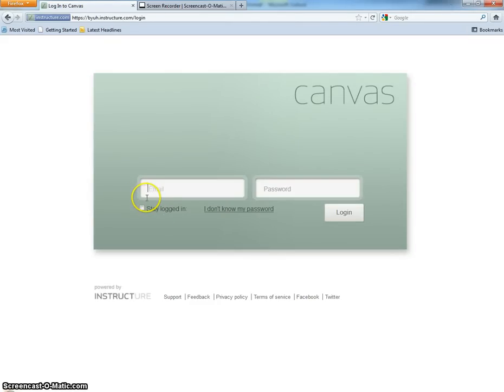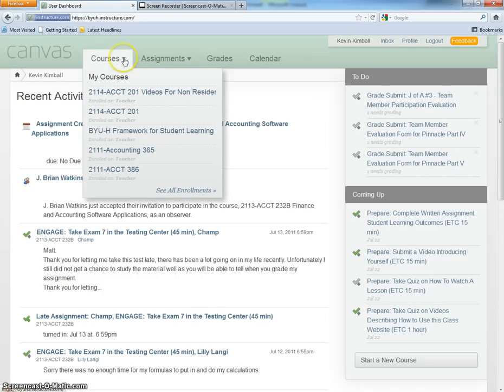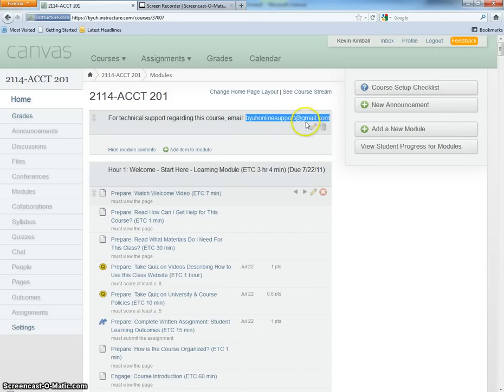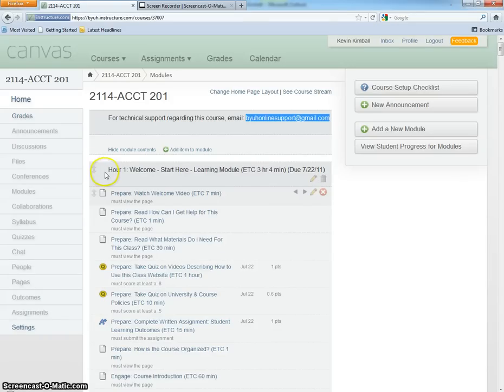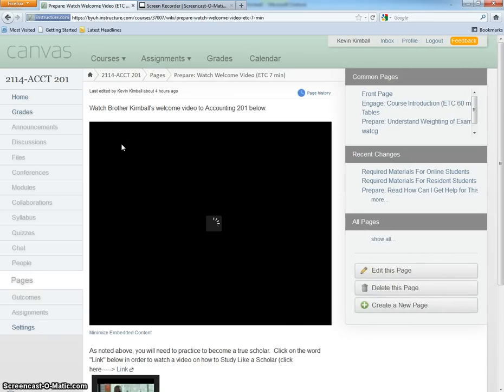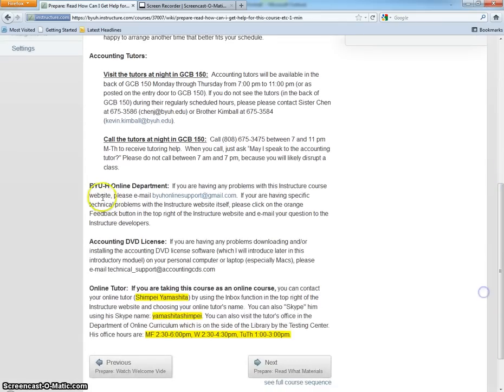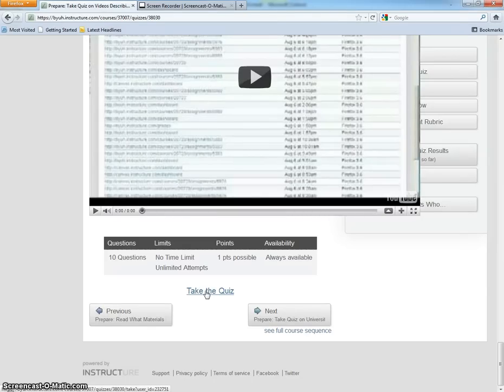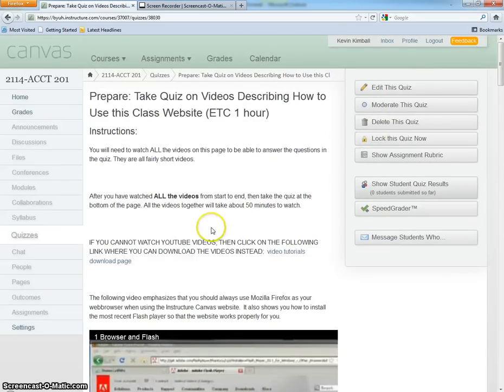How To Log Into and Take A Quiz In Instructure Canvas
This video is used in my accounting 201 course to show how to log in to Instructure Canvas and take a quiz.